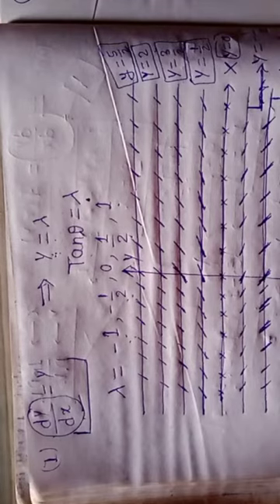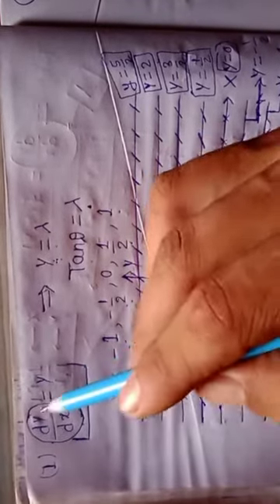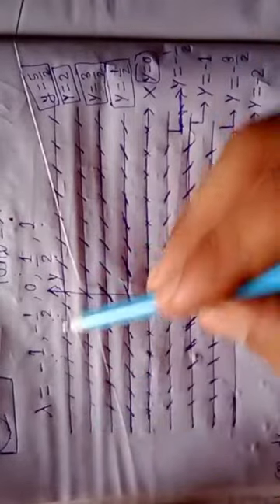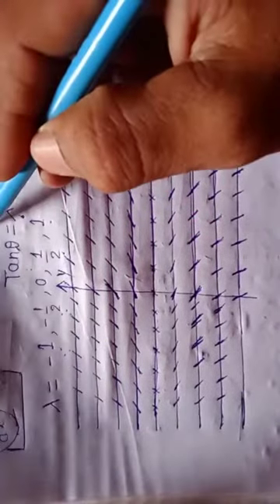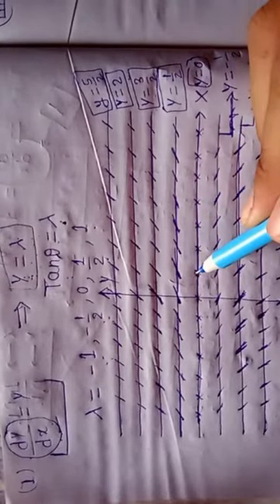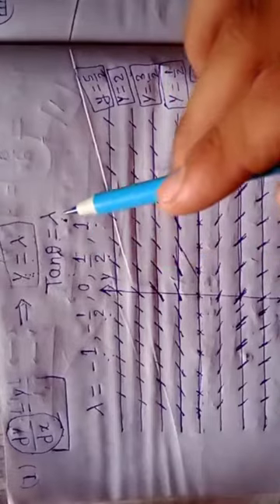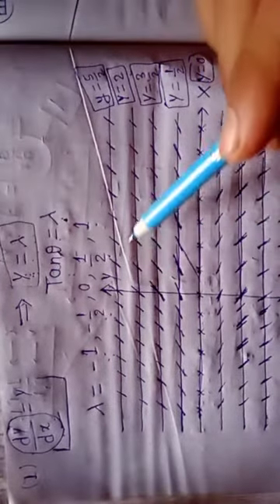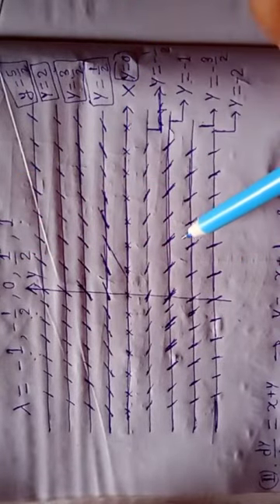ISOCLINES part-2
Working with ISOCLINE method.